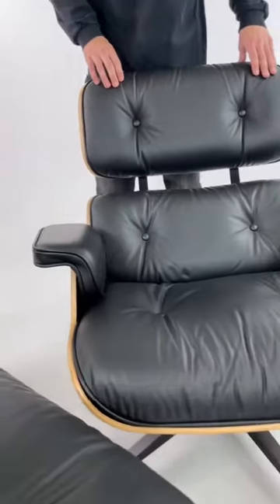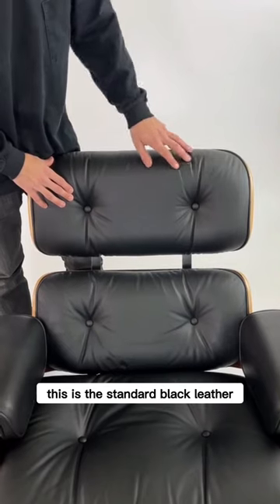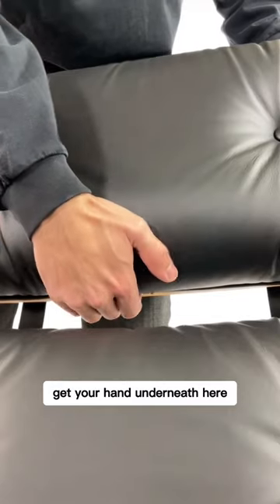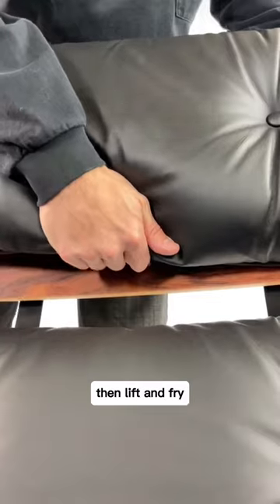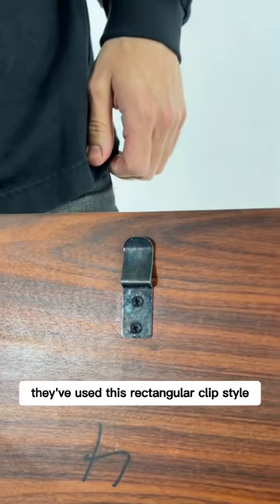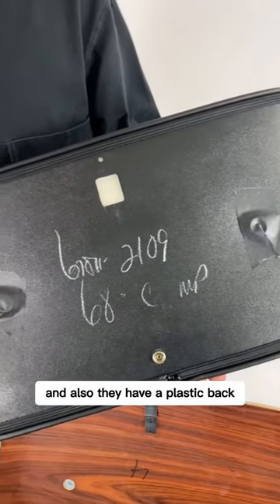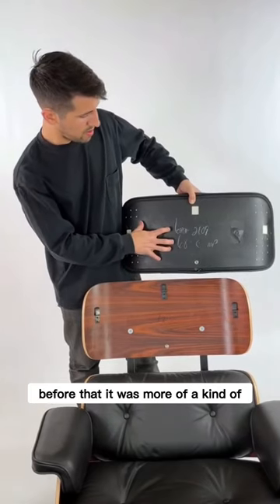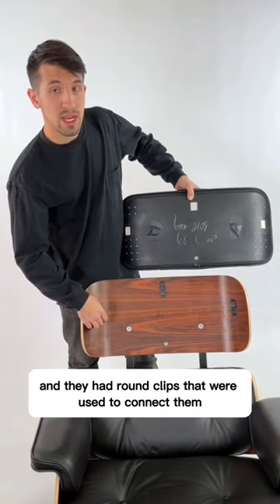Classic Lounge Chair & Ottoman by Sohnne